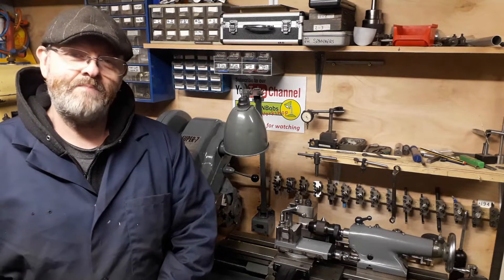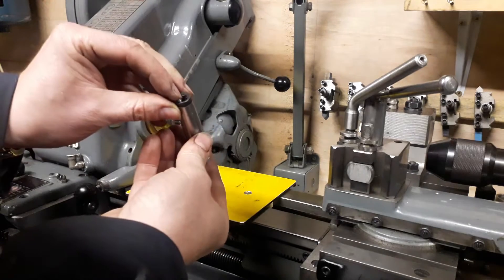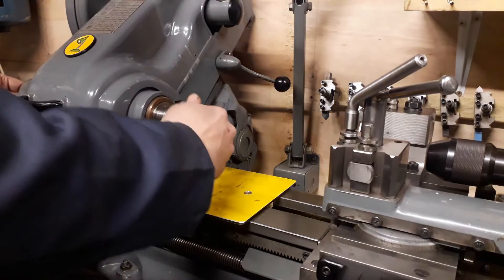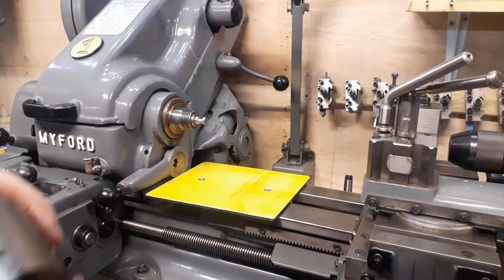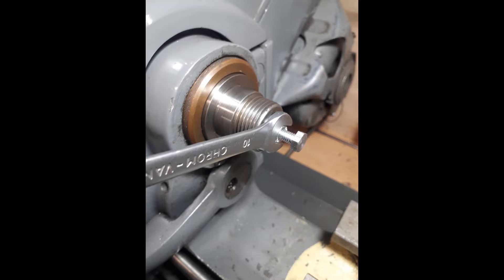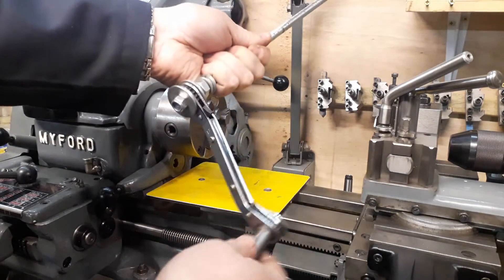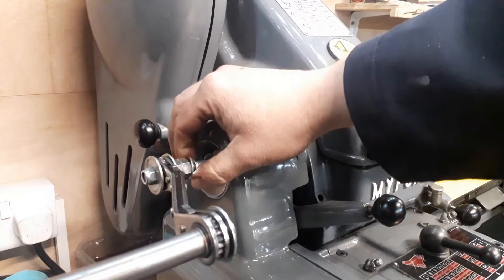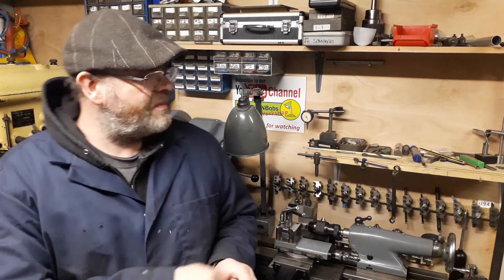Make A Myford Super 7 Drive Handle/Depth Stop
In the video on the Boxford indexing morphing tool I got asked if there was such a one for the Myford S7 or ML7 well I have a drive handle and stop made from very few parts. The handle could be a simple one similar to the boxford instead of the spanner used here. Thanks to Andrew for asking, another tool I dug out from my drawer.